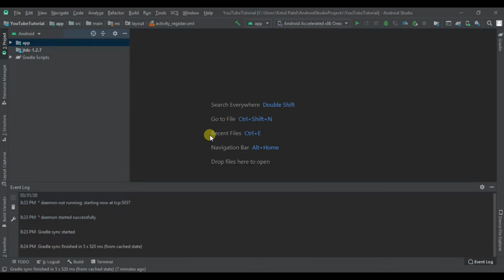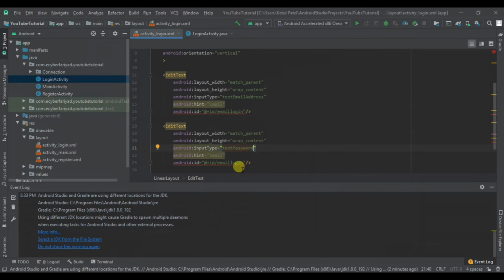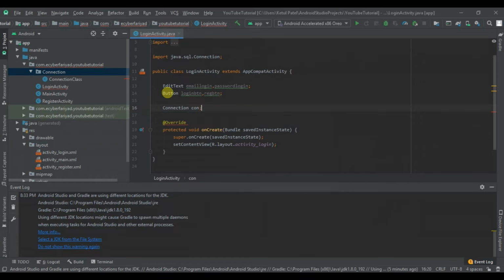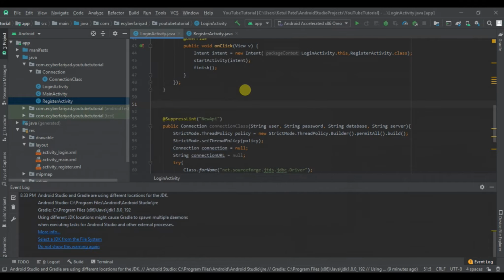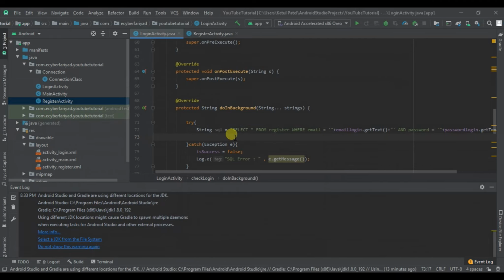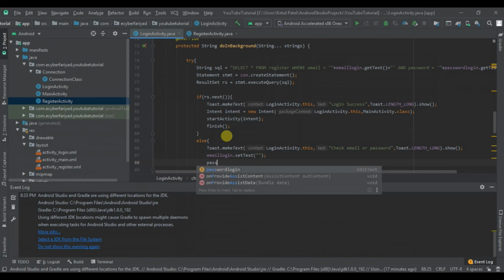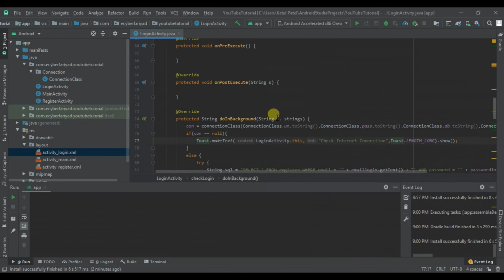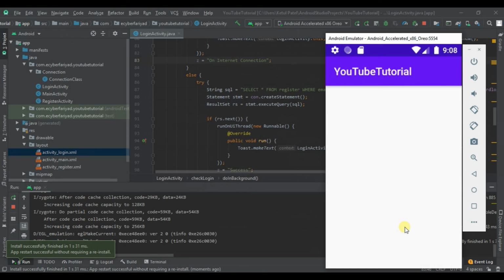Login Page in Android Studio Using MS-SQL | Android Tutorial's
This video will show you how to make a login page in android studio using ms-sql.